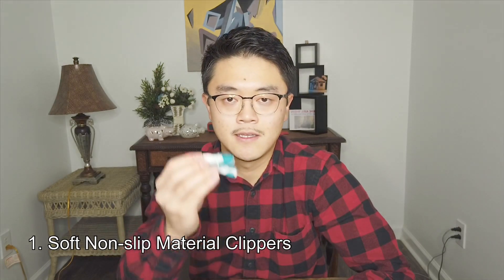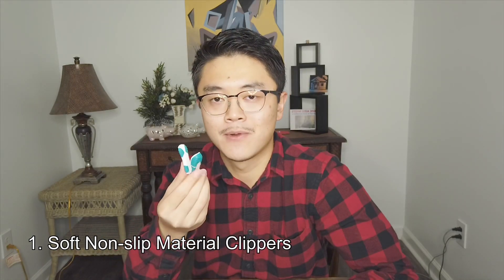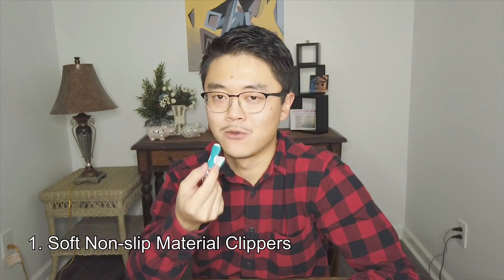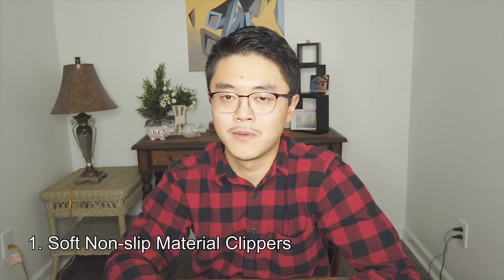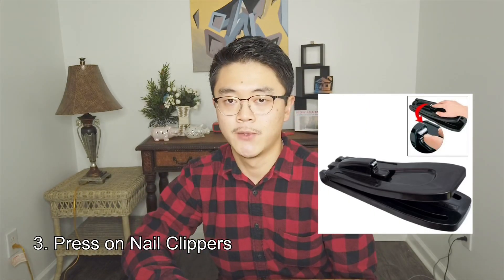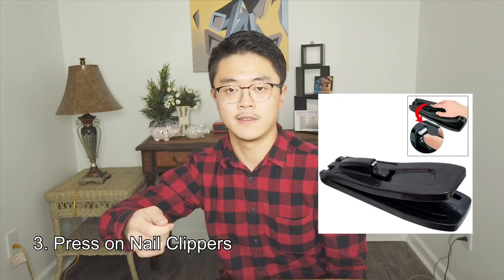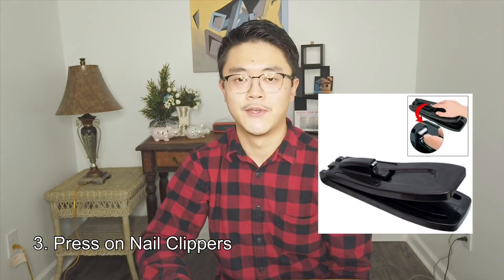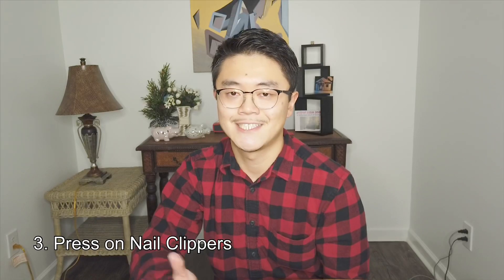How I Trim My Nails With One Arm? / Life As An Amputee / By Yikuan Peng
Hi!
There are multiple brands and styles of the products I mentioned in the video. The links for the ones I am using are below. Hope this could be useful for you!
1. Non-Slip Soft Material Nail Clippers
2. Electric Nail Clippers
3. Press-on Nail Clippers

Best,
Yikuan Peng